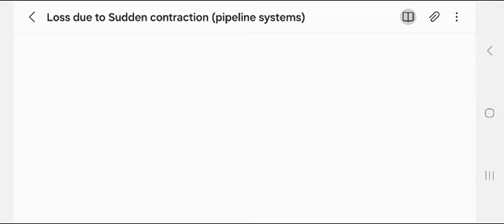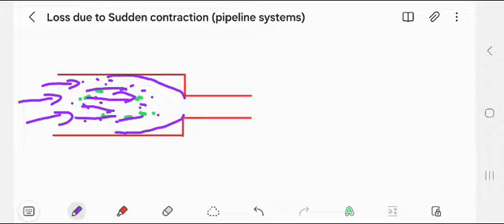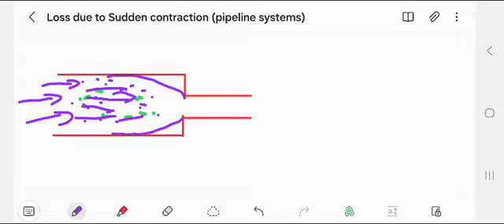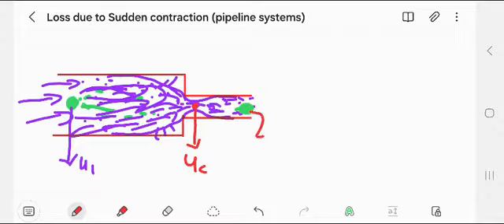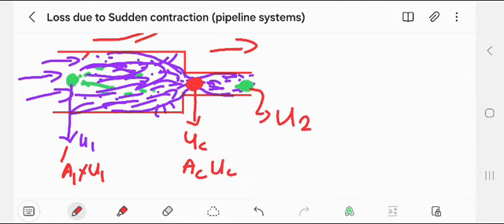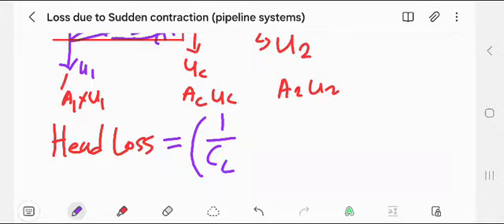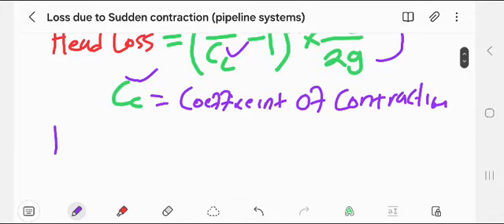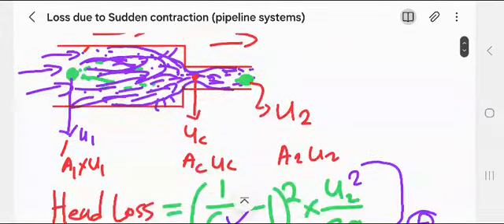Head loss due to sudden contraction N5 fluidmechanics ( pipeline systems)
Head loss due to sudden contraction. fluidmechanics n5 pipeline systems